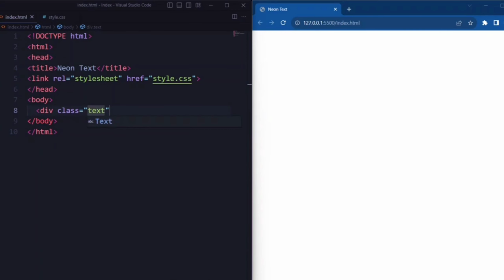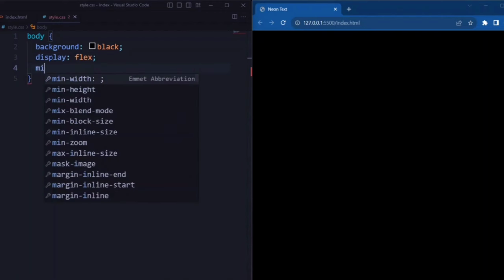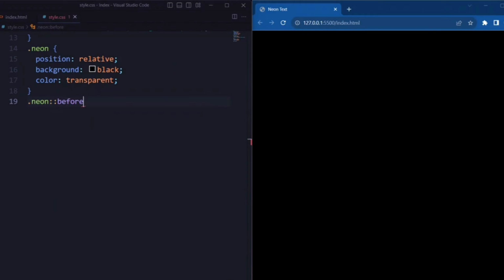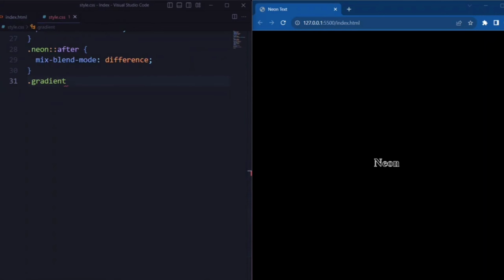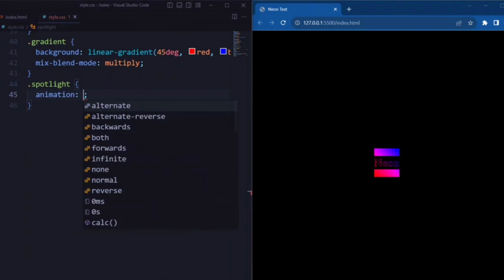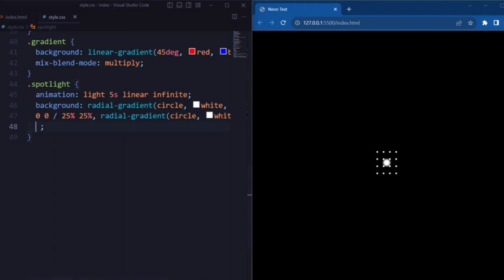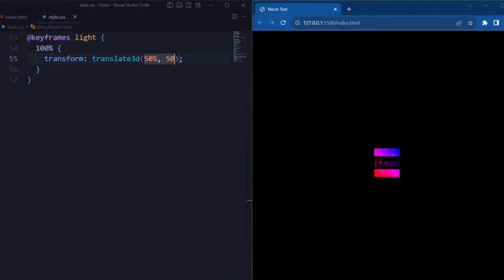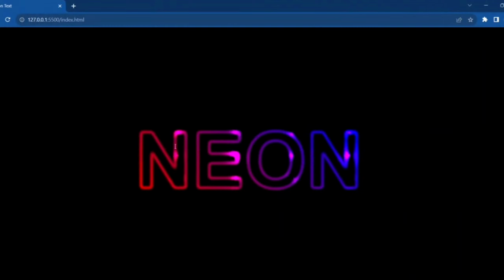Pure CSS Neon Text Effects | CSS Text Animation Effects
In this Video we will create pure CSS neon text effects .Neon text effects give a vibrant and glowing appearance to your text. This video showcases how to achieve a stunning neon text effect using the text-shadow property and @keyframes animations in CSS.

CSS text animation effects can elevate the visual appeal of your website and engage your visitors in a dynamic and memorable way. CSS text animation effects allow web developers to add dynamic and visually engaging animations to text elements on their websites or web applications. You've just witnessed the magic of creating an eye-catching Neon Text with gradient color and an awesome spotlight effect.